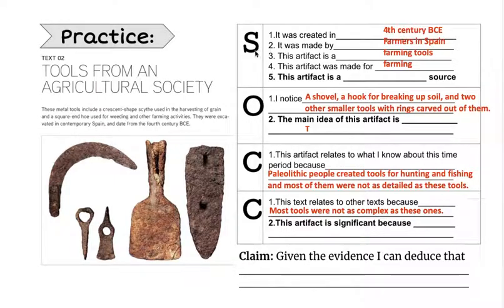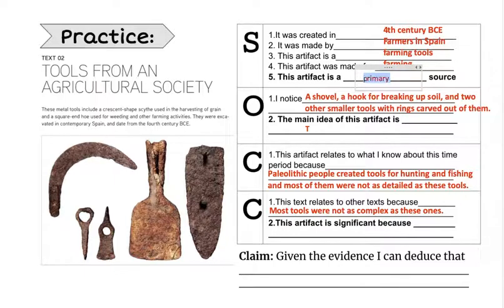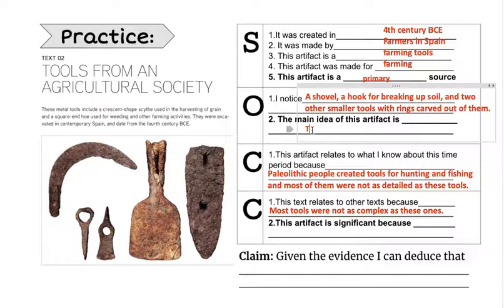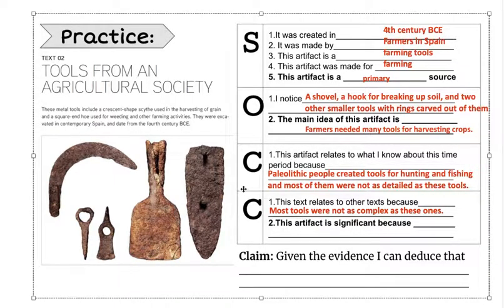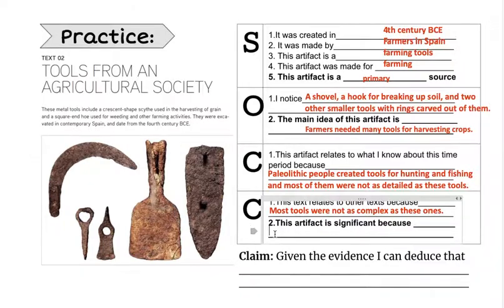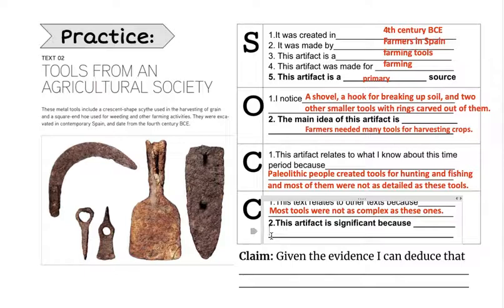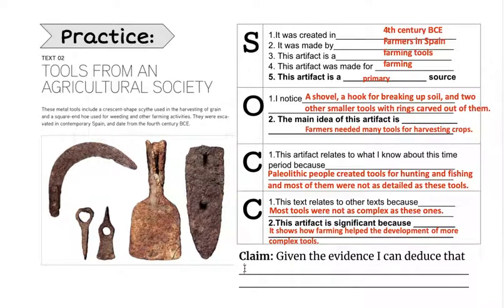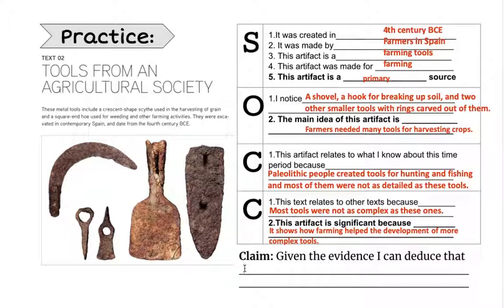Upgraded SOCC analysis